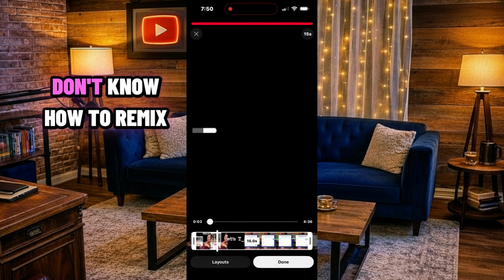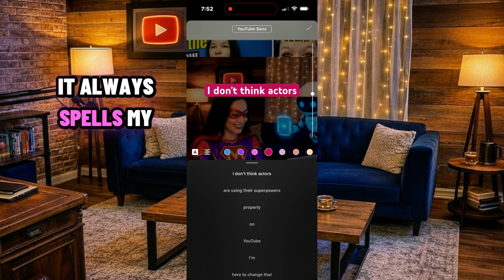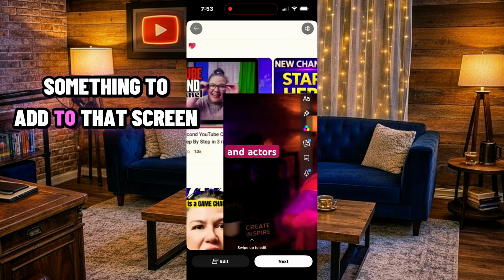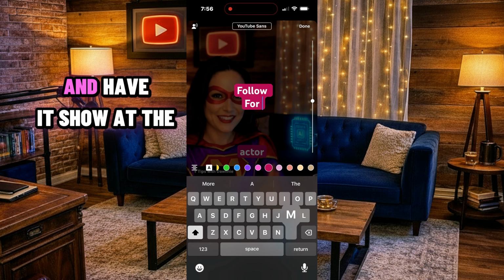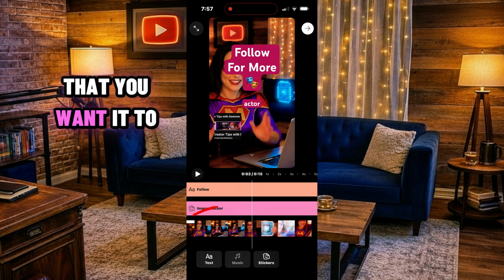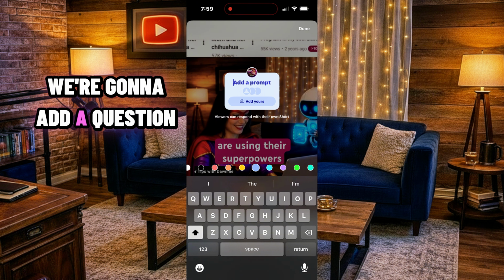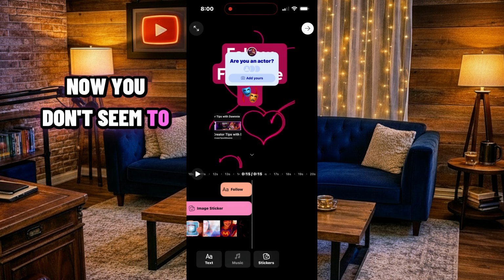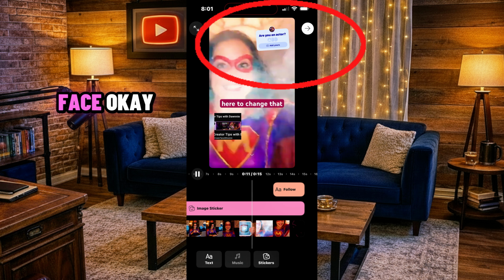Where has the remix button for shorts clips gone? - solved | YouTube Tips for Actors! 🎭& Beginners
Now on SKOOL 🎭🔥🎥
. 💖 REMIX SHORTS MYSTERY SOLVED
How to remix shorts on YouTube when the remix button is missing.
Where has the remix button for shorts clips gone? - solved | YouTube Tips for Actors! 🎭& Beginners. The Remix button disappeared. This is what do to about it.

YouTube moved the remix button and this step-by-step guide shows you exactly where to find it.
If you've been wondering "Where is the remix feature for making full length videos into shorts?" — you're not alone.
The remix button is no longer available on any of my videos either, and creators everywhere are asking: "Is short's remixing missing for anyone else?"
If you're unable to remix any of your videos into shorts anymore, this tutorial shows you exactly what happened.
The remix button is gone on all regular YouTube videos — it's now hidden inside the Share menu.

This walkthrough covers finding the hidden remix button, selecting your clip, adding captions, importing your logo, adding interactive questions, and publishing your remixed Short.

Shout out to my actor friend and HWC bro @andrewspitzer  Hoping you take me up on attempting to reply with a short. Don't know how exactly that works. I'll post the short we made during this video so we can test. ✨🎭

Creator Tips with Dawnnie for Actors! 🎭& Beginners

Hi! Are you an actor? Tell me where you are on your YouTube Journey and how I can help. I have purchased more courses than I care to admit and I'm here to sharemytools!

🎭Helping actors and overwhelmed creatives stop feeling intimidated by YouTube, tech, AI, and content creation. Actors already know how to entertain people. Now we're learning the tools together.

☕🎬Welcome to Creator Tips with Dawnnie — where I share what's actually working for me in real time as a SAG-AFTRA actor building multiple YouTube channels from scratch in my second act.

✨For actors, creatives & beginners overwhelmed by:
• SEO
• thumbnails
• AI tools
• editing
• analytics
• "where do I even start?"Here we break down:

✔ Starting your first YouTube channel
✔ Simple filming & editing strategies
✔ AI and creator tools made easier
✔ What gets views and holds attention
✔ Real-time channel experiments & growth
✔ How actors can use storytelling skills online

🐾🎭☕ I'm a mom, Dog Mom, actor, and creator figuring this out right alongside you. Let's build this together.

Thank you @incompetech_kmac for the gift of music.

0:00 Why Can't I Remix My Videos Anymore?
0:08 How to Find the Remix Button (Hidden in Share Menu)
0:31 How to Select Your Clip for a Remix Short
0:47 How to Add Captions to a Remix Short
0:54 How to Add Your Logo or Image to a Remix Short
1:27 How to Add Icons to a Remix Short
1:36 How to Move Icons on the Timeline
1:51 How to Add an Interactive Question to a Remix Short
2:07 Shout Out to @andrewspitzer  — Reply With a Short Challenge
2:48 How to Choose a Thumbnail and Publish Your Remix Short

🔥Proud member of Sean Cannell's Video Ranking Academy.